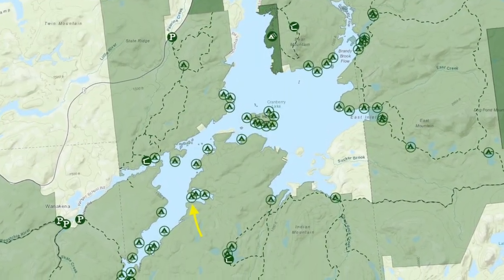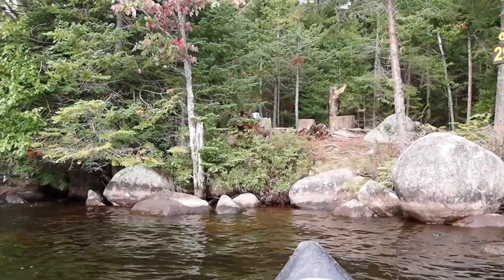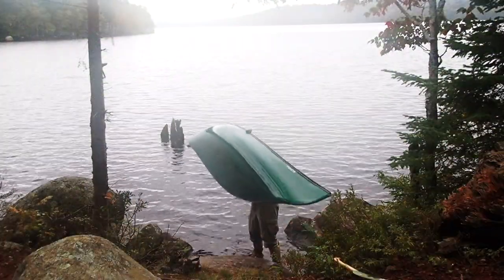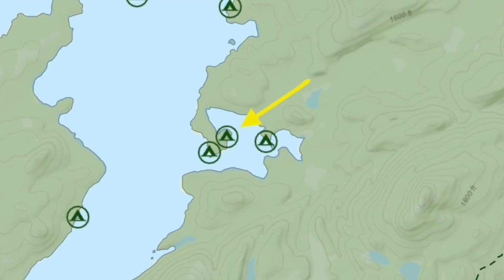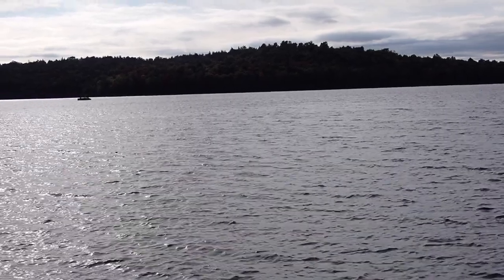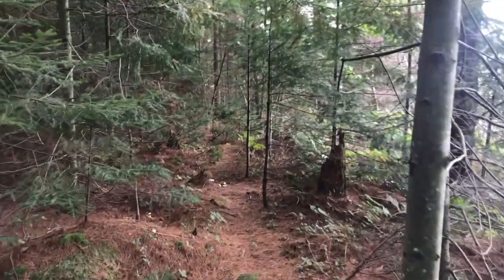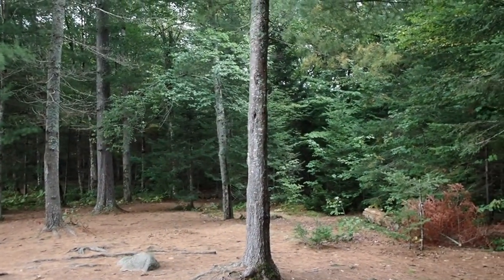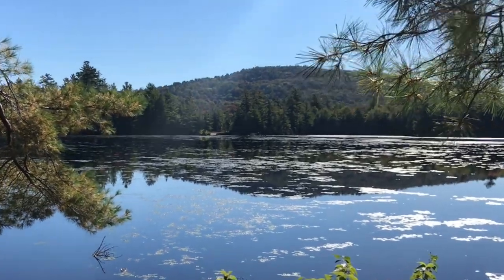Cranberry Lake Campsites 29 &30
I had an amazing night at campsite 29 on Cranberry Lake in the Adirondacks. with a lovely sunset followed by a beautiful moon rise. I also overcame a big blunder -- failing to bring a top quilt. I also stopped by campsite 30. The two sites are a study on contrasts - one is small stoney and surrounded by deep water, the other is large, open, sandy and faces a small shallow bay.